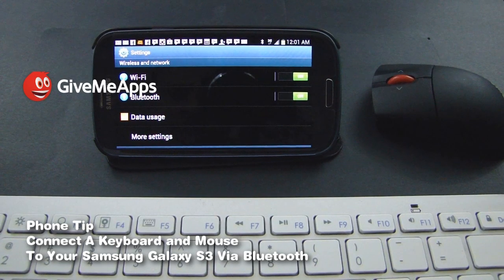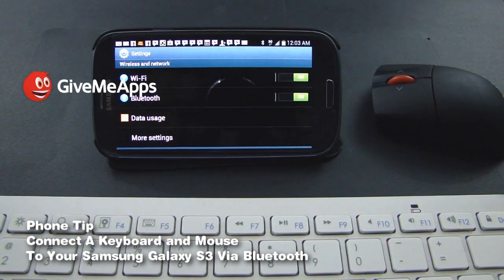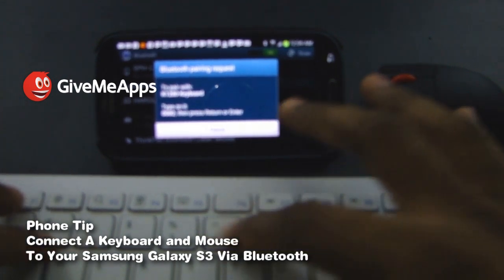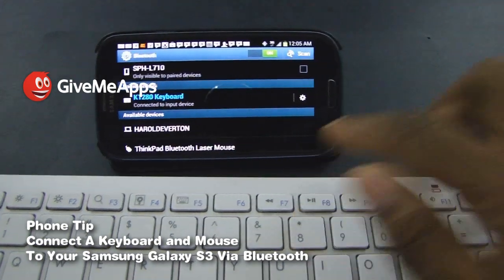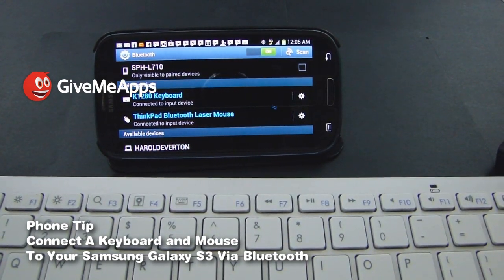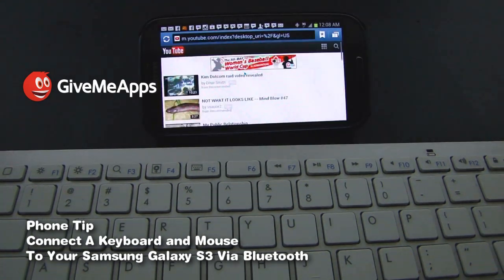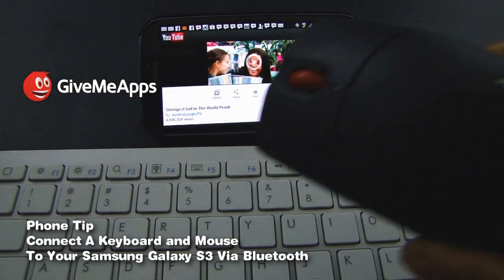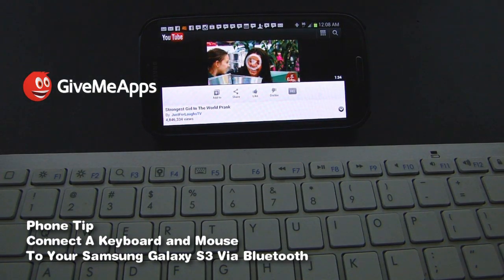Connect A Bluetooth Mouse & Keyboard To Your Samsung Galaxy S3 - GiveMeApps Phone Tip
Leave your laptop at home and bring your mini bluetooth keyboard and mouse for the ride. Use your mouse to navigate and click like you would on your PC/Laptop and type away using a keyboard. Your Galaxy S3 will play nice.

- GiveMeApps is the World's #1 Independent App Store. It's also the only app store that gives Developers the full 100% of their profits! Chat in our online forums, shop for devices, and check out our Tech Blog for the latest in Tech News and Reviews.